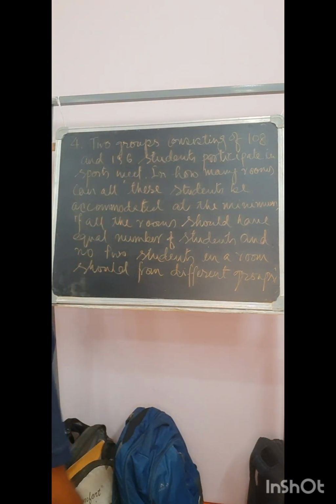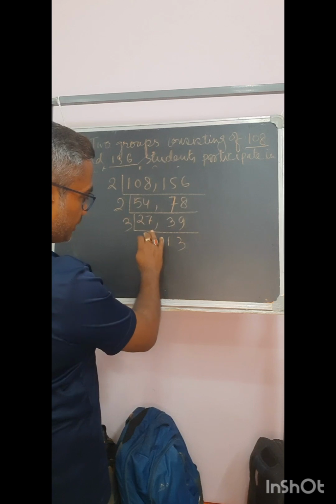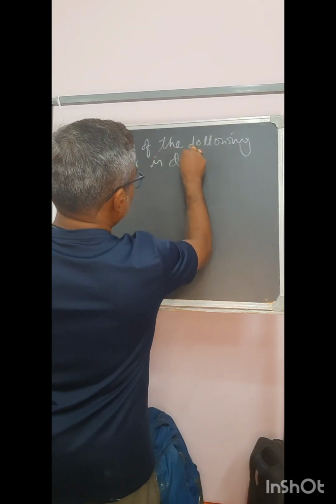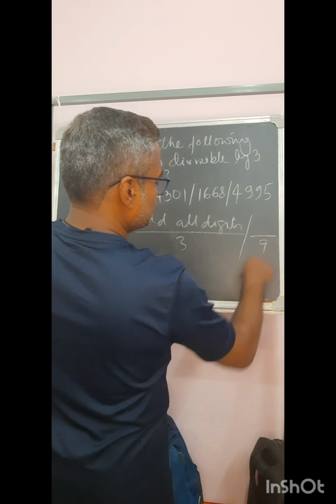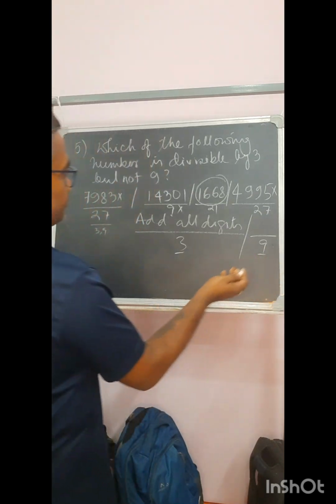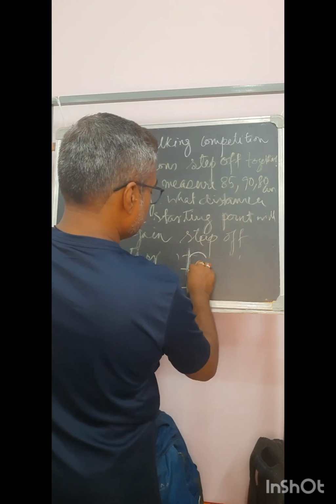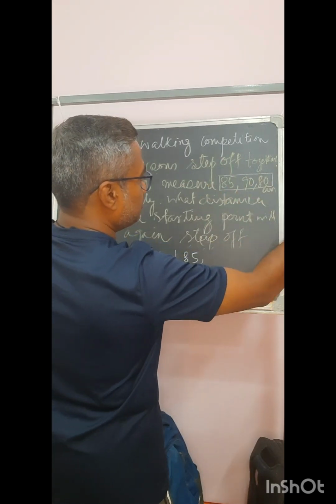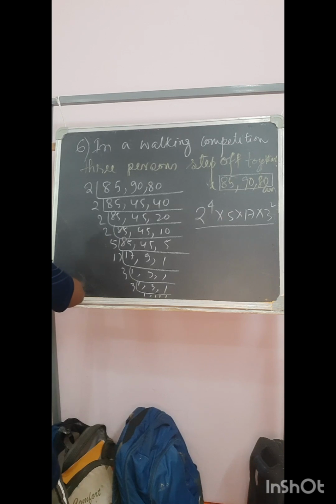number sums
lesson 2